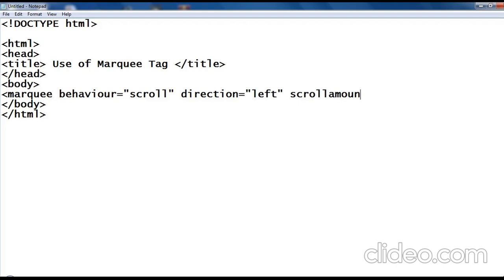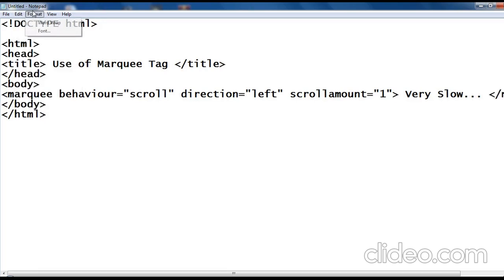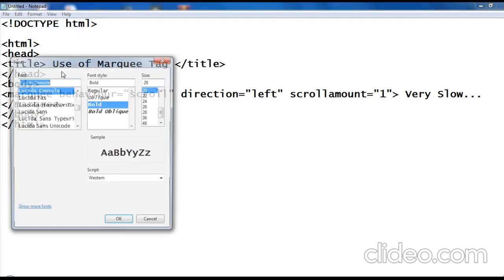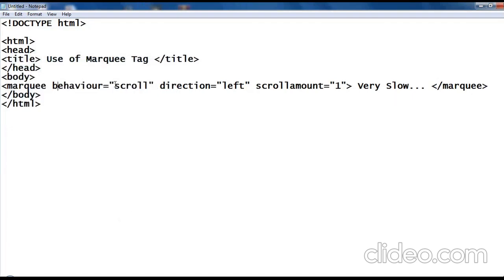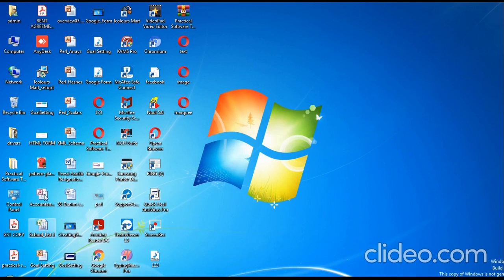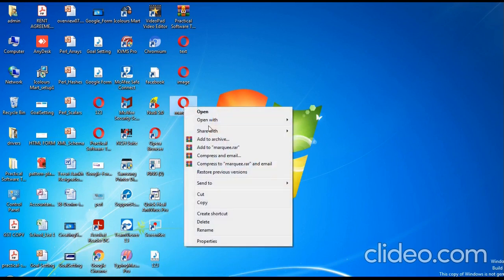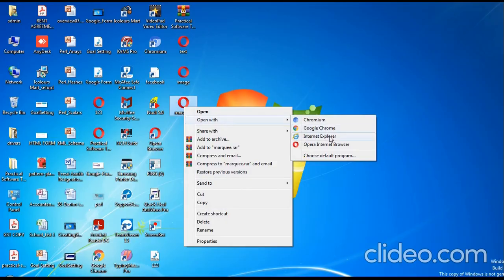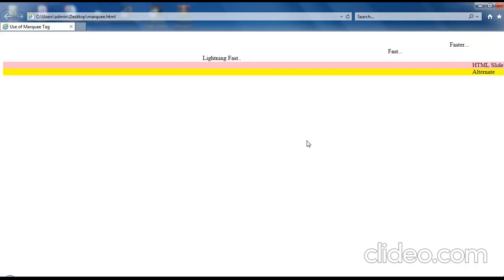How to Use Marquee Tag | Marquee Tag in HTML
Marquee Tag in HTML | How to Use Marquee Tag